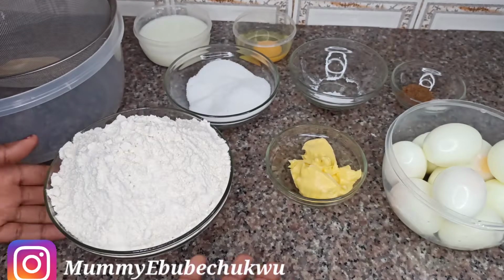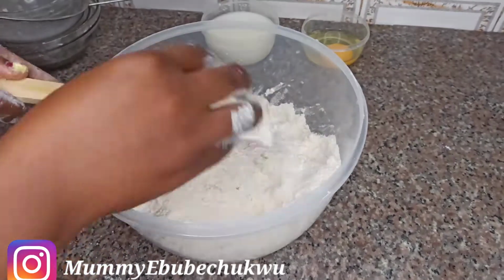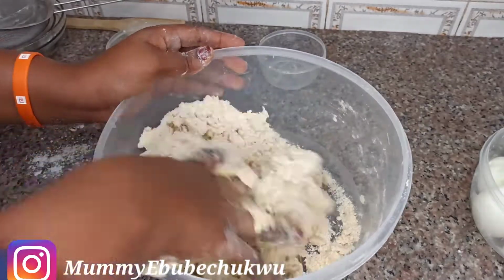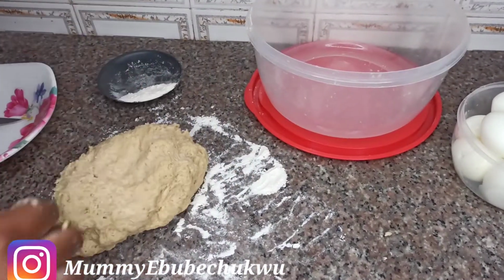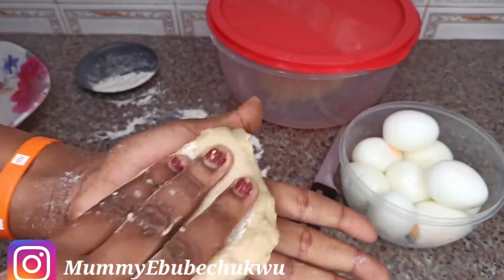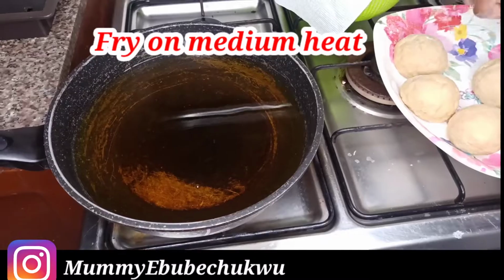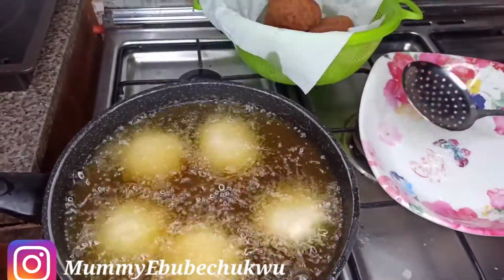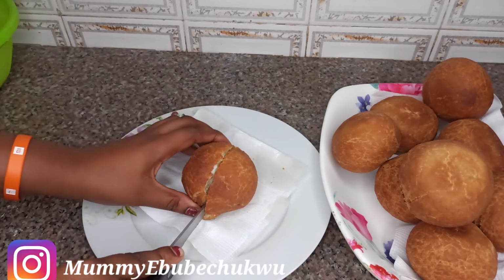How to fry Nigerian Egg Roll like a pro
Everyone will love this Nigeria egg roll it shows step by step detail for beginners   .  This is how to fry nigerian egg roll.This video is  how to make  sweet nigerian egg roll. The Best Nigerian Egg roll with step by step Tutorial. It can also be called African Egg roll. This African Egg Roll Recipe is very simple to make. It is a very popular Street Food in Nigeria .THE BEST NIGERIAN EGG ROLLS WITH STEP BY STEP GUIDE

Eggroll is a boiled Egg wrapped in a mass of dough and deep-fried. it totally different from the Asian egg roll.

Ingredients used
4cups all purpose flour
1/2 sugar (adjust)
1tsp  baking powder
teaspoon of salt
1 cup milk
1/3cup butter
10 boiled eggs
1egg
1tsp Nutmeg or cinnamon

This is the  BEST NIGERIAN EGG ROLLS WITH STEP BY STEP GUIDE on how to make it.

My Location: Lagos, Nigeria (West Africa)